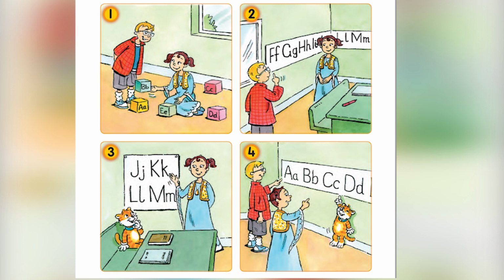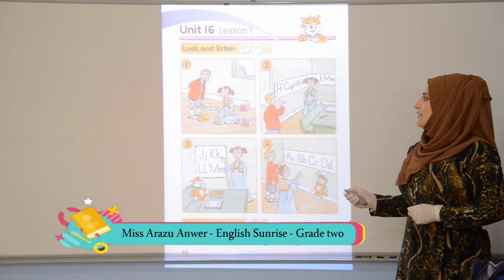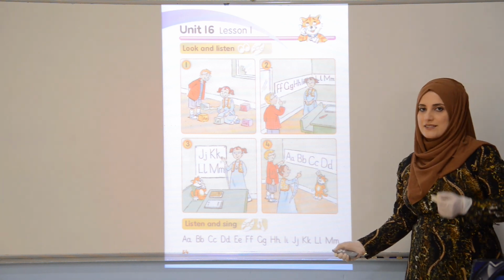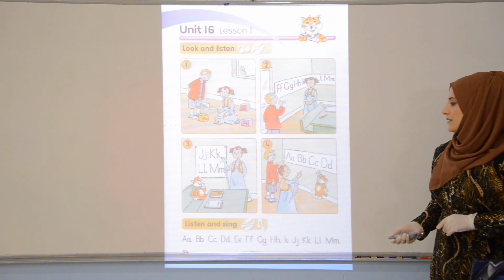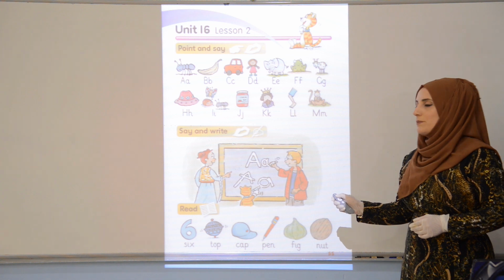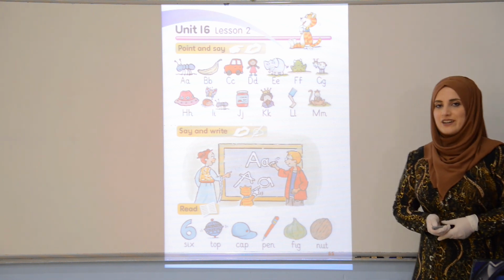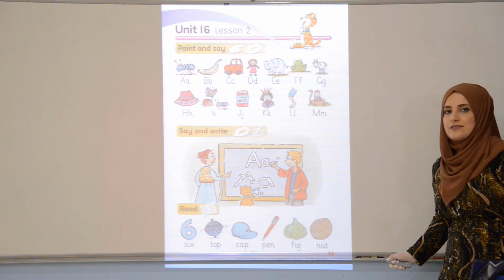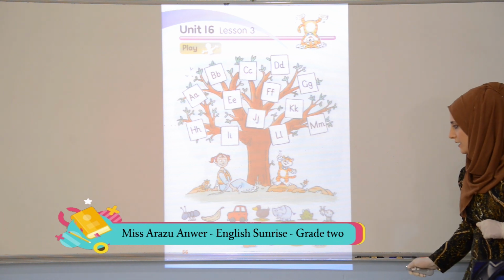MSS ARAZW unit 16